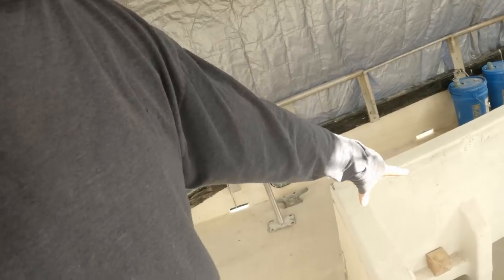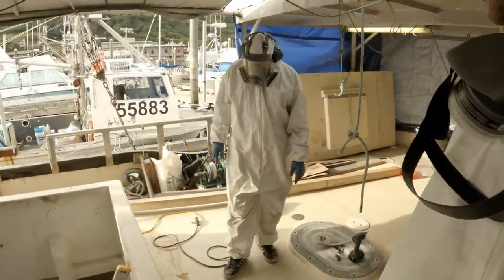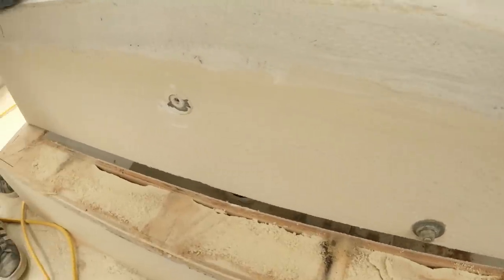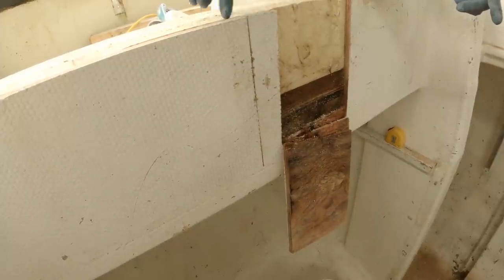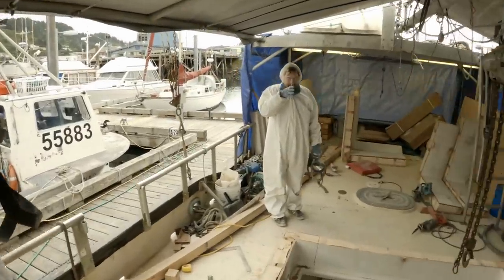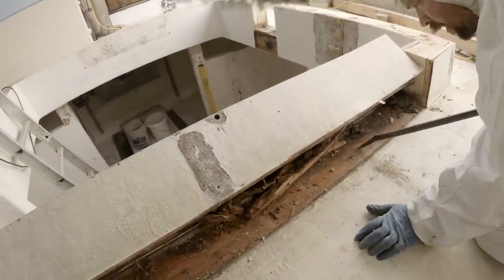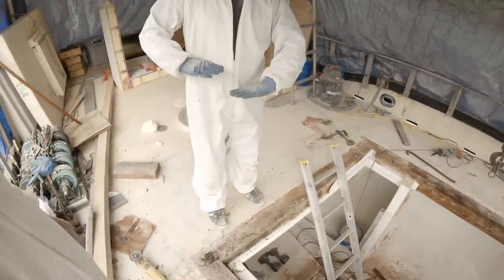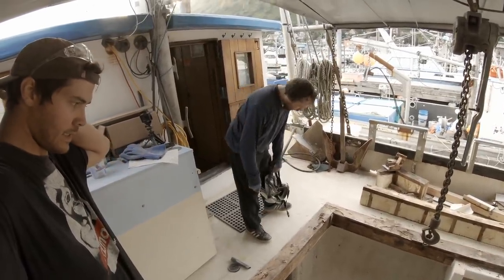Coaming Demo and Recycling Plans - Emerald Isle: Ep.18 Fishing Boat Refit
In this video, we start reconfiguring our deck laying starting with cutting down the old hatch coaming. This will make a smaller footprint for our future hatch and allow us more usable deck space.

In 2021, we ventured to Southeast Alaska to check out a new boat. After careful consideration, we decided that it was a great fit for us! Thus the F/V Emerald Isle became a part of our family! After we took possession we wasted no time getting started. You can watch our journey and progress in our chronological playlist!

We offer all of the fish we catch on our channel directly to the consumers. We handle all of our catch with care to maintain the utmost quality in Alaska seafood.